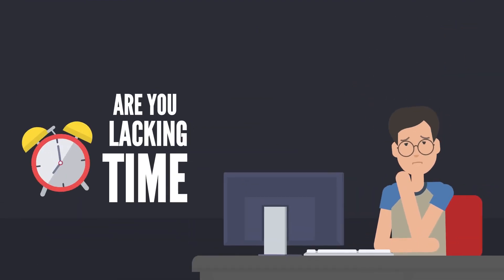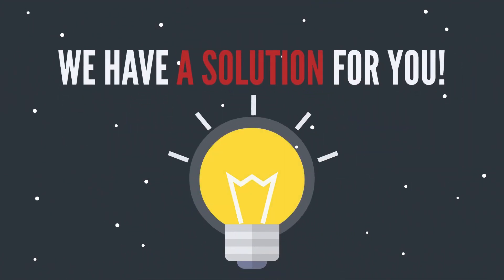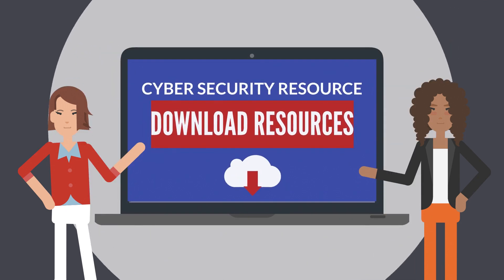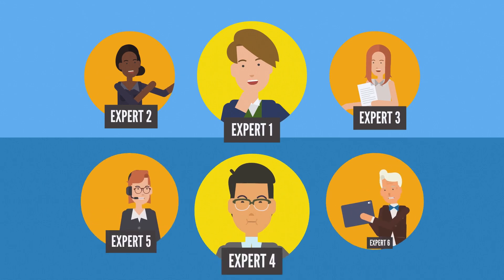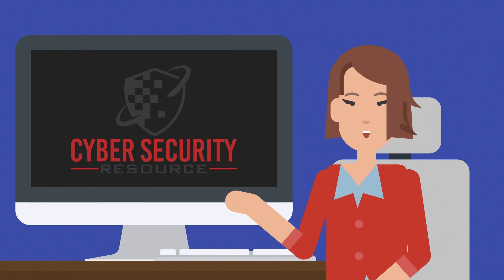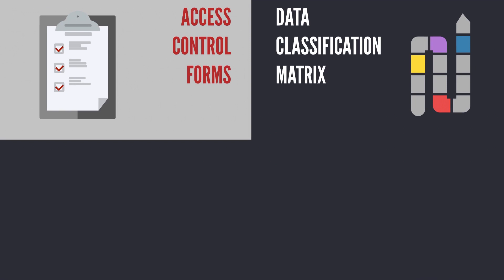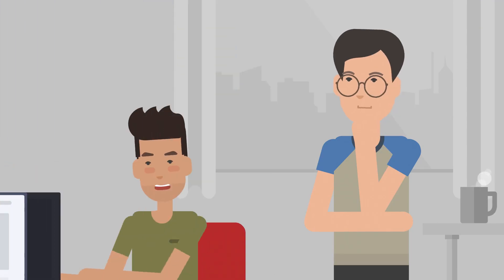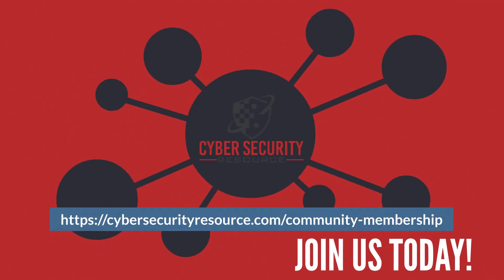Cyber Security Resource Community - Tools & Resources For Every IT Security Project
Gain instant access to our online cyber security community and numerous tools and resources you can download and use today in your cyber security initiatives.

Learn the Proven Path to Building a Successful Career in Cyber Security and Performing Like the Top Cyber Security Consultants.

Streamline Your IT Security Projects with a Database of Resources and Proven Methodology for Managing IT Security Projects in Any Organization.

Our online training will show you how to use the available downloadable tools and resources within your cyber security programs and will assist in keeping security top of mind throughout the business operations helping to create the security minded culture. Our tools and resources are Microsoft Office-based documentation templates that you can edit for your specific needs. If you can use Microsoft Office or OpenOffice, you can use this product!

The Cyber Security Community was created to help foster in the next generation of IT Security leaders. These tools and resources are made available to everyone as a path to learning how to design, develop, and implement cyber security programs in any organization. These tools will provide you easy to use resources to streamline your implementation process and wow your clients or boss.

Ensuring you are establishing the pillars of your cyber security program with information security policies and departmental procedures. Managing risk by implementing a risk management program, managing vulnerabilities by creating secure processes and conducting an annual vulnerability assessment. Ensure you are ready for potential incidents that could occur by defining roles and responsibilities within your Incident Response Program.
Allow me to be your cyber security resource, and guide you toward meeting your security objectives, where you can shine under the pressure.

Align your success with proven industry strategies that have an established track record for establishing leading security practices.